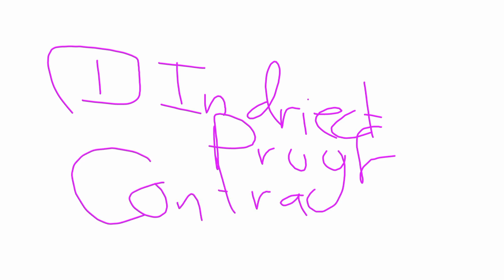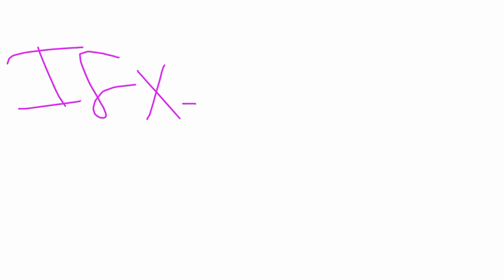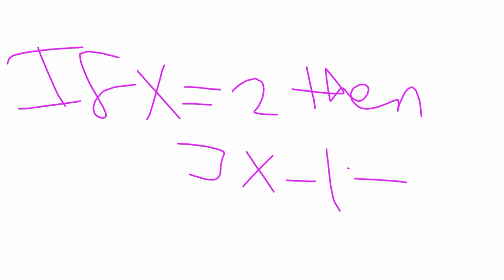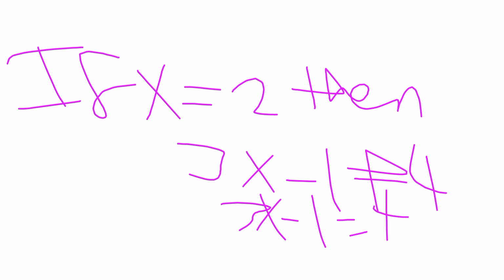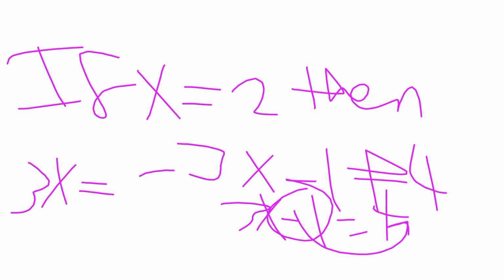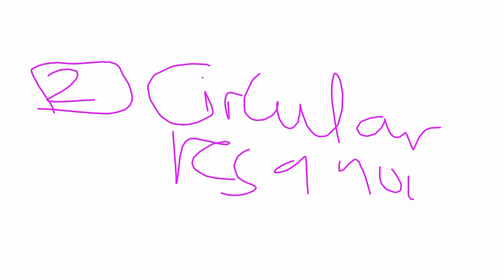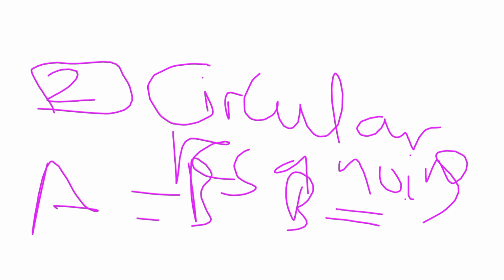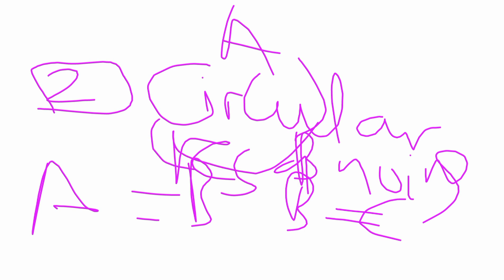EST 2 logic conditional statement